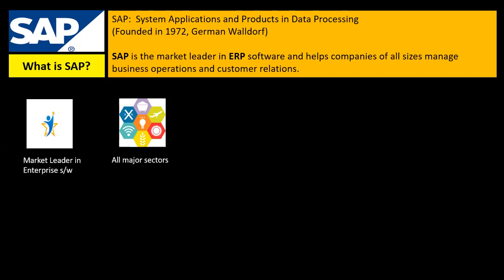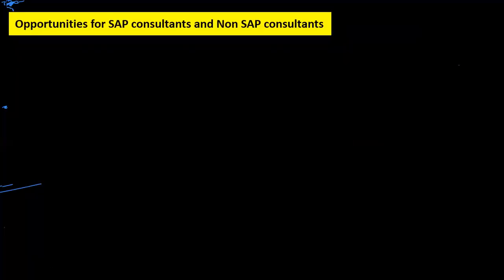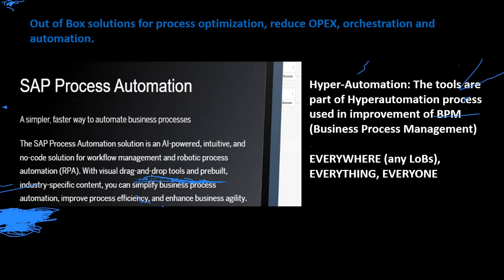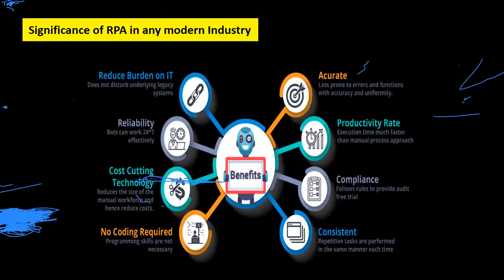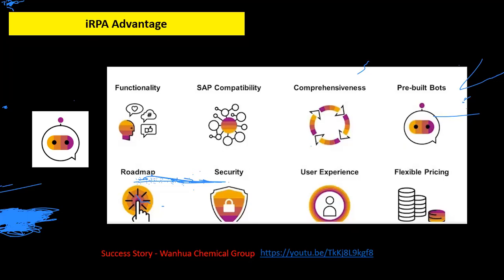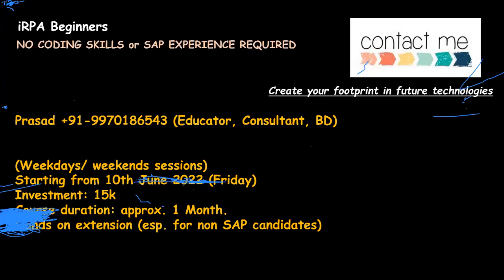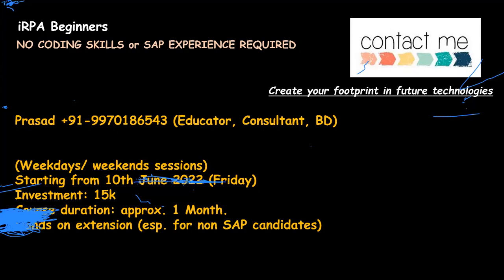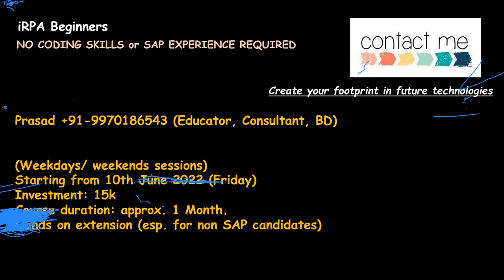Demo session 22nd iRPA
SAP BTP (Basics), SAP iRPA and UIPath Basics.
Course Start 10th June 2022